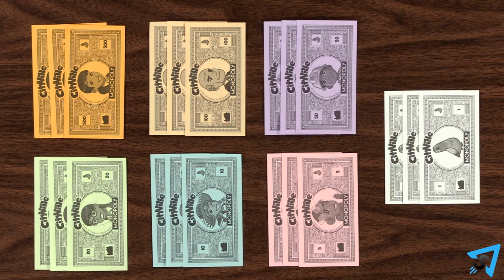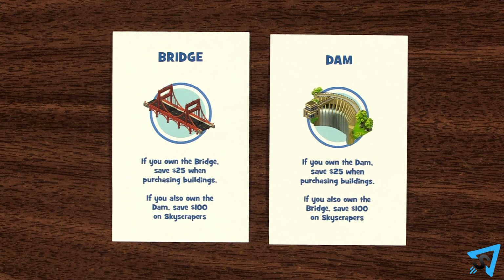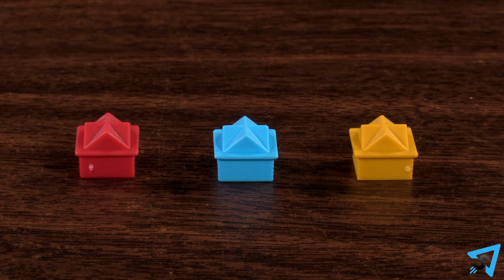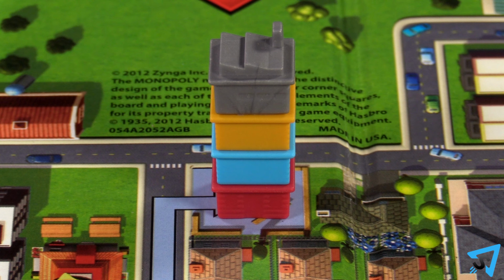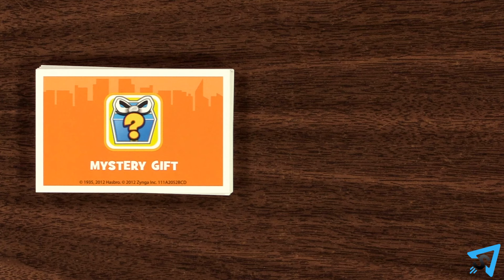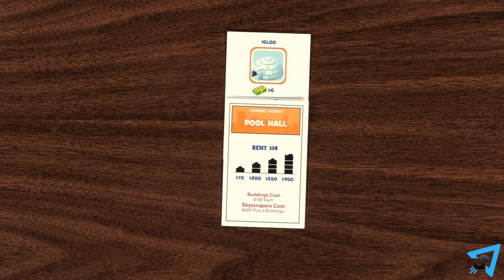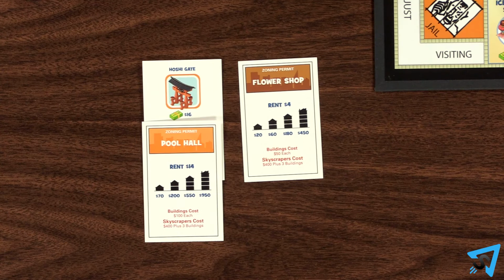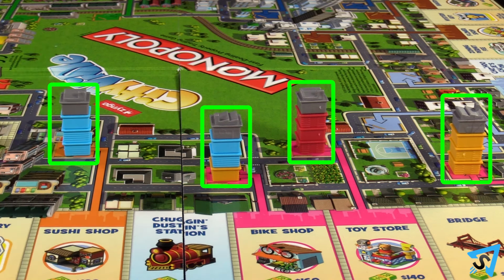How to play CityVille Monopoly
Learn the rules to the board game CityVille Monopoly quickly and concisely - This video has no distractions, just the rules.  For a refresher of the original rules of Monopoly, check out this video

RULES:
The rules are the same as regular Monopoly, except for these changes. The object of the game is to be the first player to own 4 skyscrapers. Each player starts the game with 3 bills of each color. Title deeds are called Zoning permits.

Utilities do not charge rent, instead they offer discounts for purchasing buildings. There are 3 types of small buildings: Red houses, blue businesses, and mustard community buildings. These all cost the same, charge the same rent, and can be built interchangeably. The only difference is that some visitor center cards affect different types. Buildings are built stacked on top of each other. A gray skyscraper can only be built on top of three small buildings.

You are allowed to construct only 1 building on a property that you own when it isn’t part of a colored set. Once you own the colored set, you may build beyond one and you do not need to build evenly.  Once a building is built it is permanently build and stays where it is even if the property is traded. You may only initiate trades at the start of your turn before you roll.

Chance and Community chest have been replaced with mystery gift and visitor center decks. Whenever you land on mystery gift, give the top card to any other player of your choice, then draw 1 mystery gift card for yourself. Mystery gifts are decorations you can add to any property you own. Pick one side and rotate it, then slide it underneath its zoning permit card. That decoration permanently increases the rent of that property by the amount listed. Once placed it may not be moved and will be transferred to the new owner if traded. If you draw a mystery card and do not have a property yet, the wait until you do and place it under it then. Properties can have multiple decorations.

Anytime you pay the bank, except when purchasing property, you are allowed to purchase any single property the bank still owns for the listed price on the board if you want, in addition to the fee you paid the bank. You are allowed to sell up to 2 properties back to the back on each of your turns if you want. If you do, collect the list price for those properties minus $50. All buildings and decorations remain with those properties and the next person to purchase the property will get the property with those benefits for the property price listed on the board. If you owe money and have already sold your 2 properties for the turn and can’t raise the money, then you are bankrupt and out of the game.

The first player to own 4 skyscrapers wins!